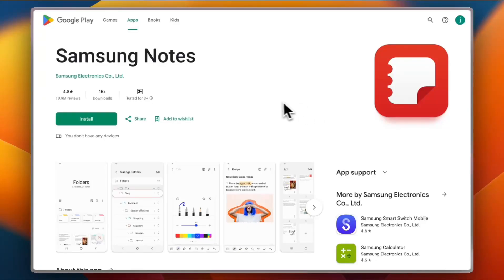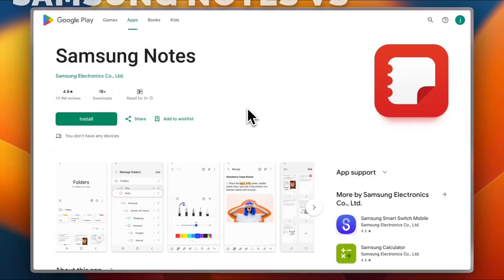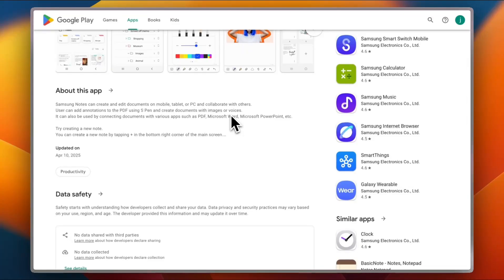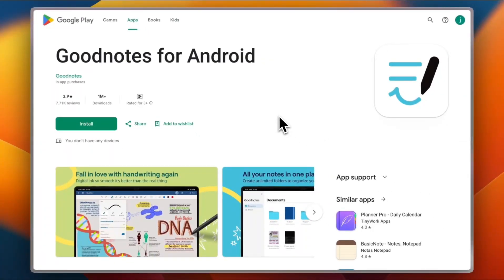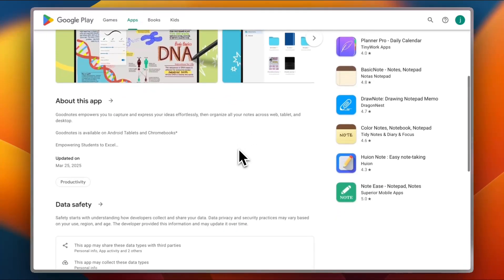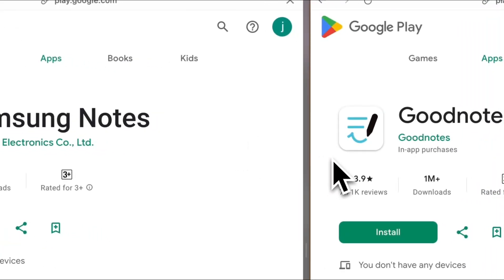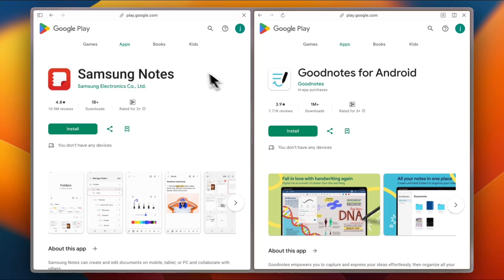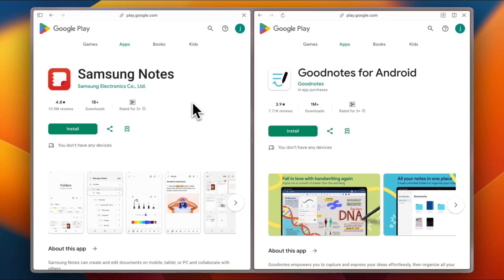Samsung Notes vs GoodNotes for Android (2025) | Which Note-Taking App is Better?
Struggling to choose between Samsung Notes and GoodNotes for Android? In this 2025 comparison, we break down the key differences to help you pick the best note-taking app for your needs — whether you're a student, professional, or digital planner fan.

00:00 intro
00:25 samsung notes overview
01:01 goodnotes overview
01:45 ease of use
01:50 features
01:55 pricing
02:03 integrations
02:13 conclusion

📌 In This Samsung Notes vs GoodNotes Comparison, You’ll Learn:
✅ UI, features & customization: Which one feels smoother?
✅ Stylus support, handwriting tools & PDF annotation
✅ Syncing across devices & cloud integration
✅ Offline usability and performance on Android tablets
✅ Final verdict: Which app is better in 2025?

💡 Watch this before committing to a note-taking app — especially if you're using a Galaxy Tab or Android device!